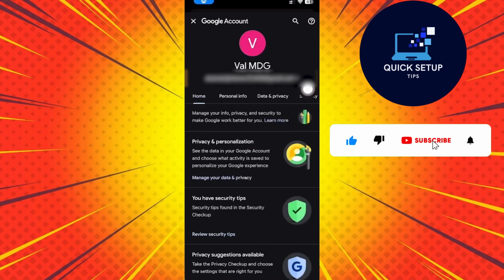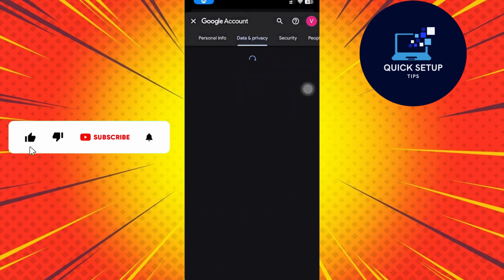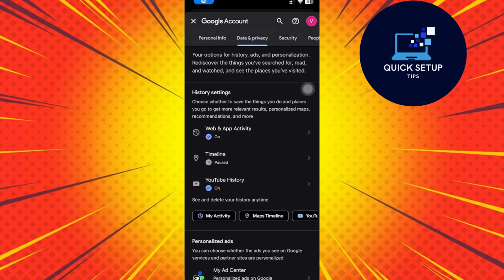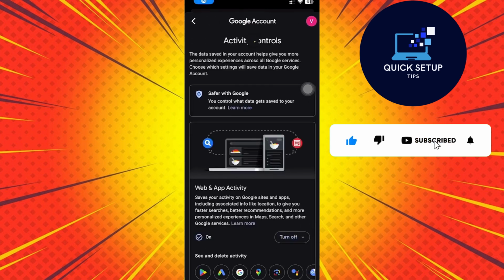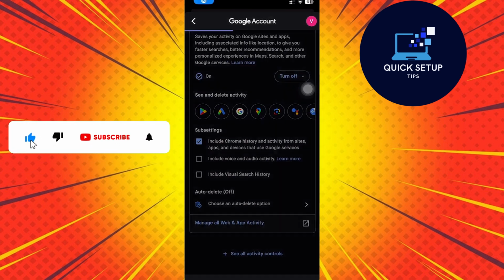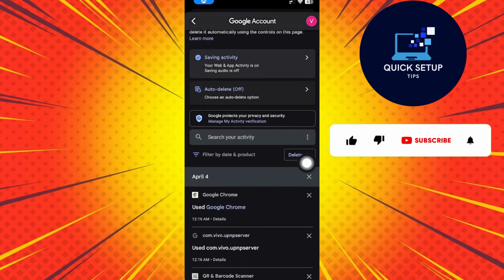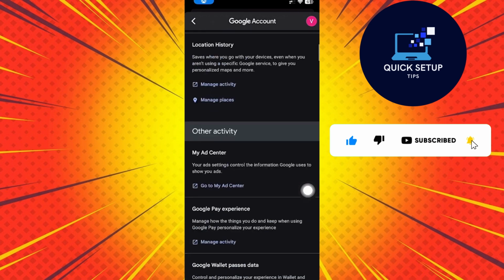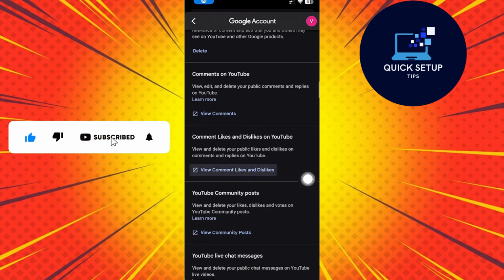How To Clear All Liked Videos On YouTube At Once | Easy Steps | Quick Setup Tips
In this video, you’ll discover how to quickly and easily remove all your liked videos on YouTube at once.

Did you find this tutorial helpful? Share it with someone who also wants to remove all their liked videos on YouTube.

Want to see more tips and tricks? Let us know if you'd like to see another video on clearing liked videos on YouTube.

I hope you enjoyed this tutorial on How to Clear All Liked Videos on YouTube at Once | Easy Steps | Quick Setup Tips. 👀❓

And don’t forget to like the video to show us some love! 👍🏼♥